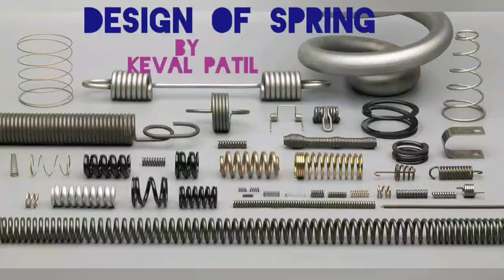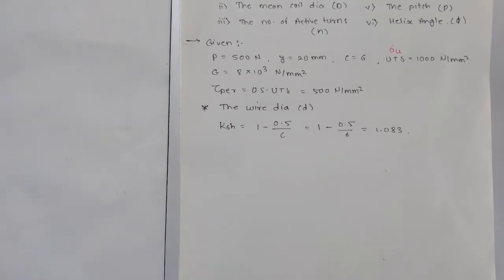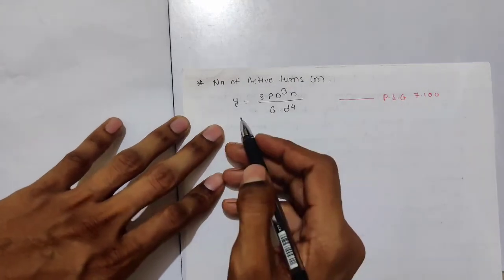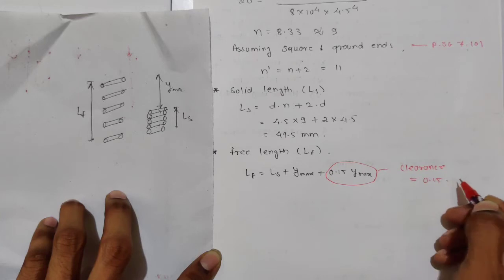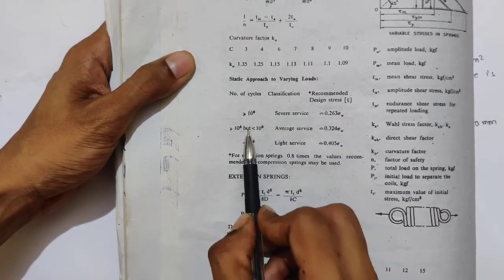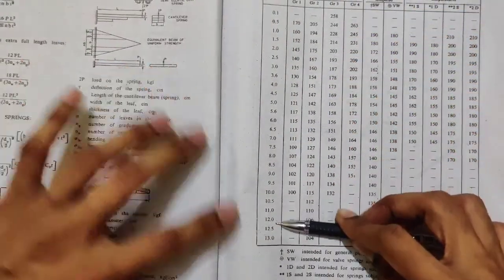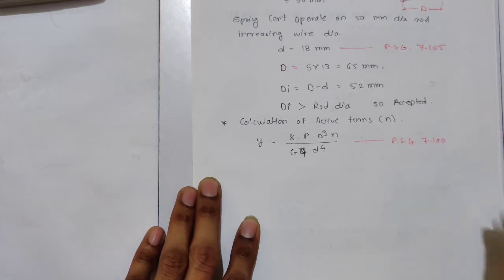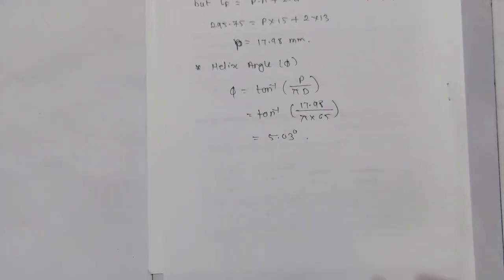Design of Springs: Part 1, Static Approach using PSG (Hindi)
Notes:
Guys I missed checking of spring for Solid strength in second sum. I have added that part in notes.👇 Will explain the same in next video.